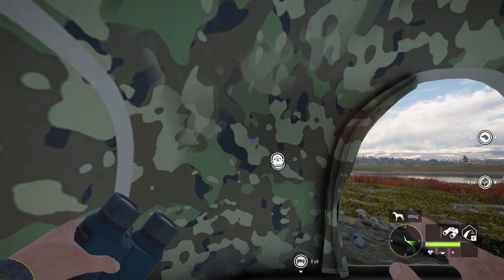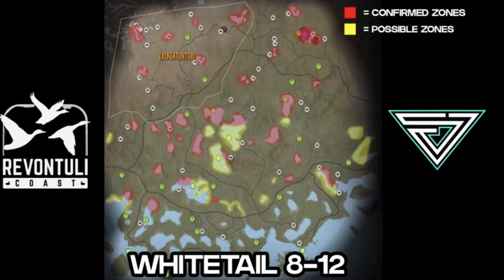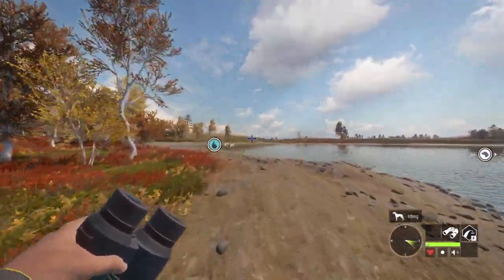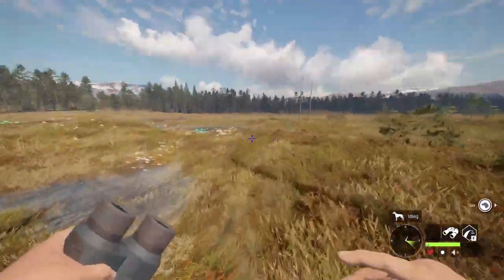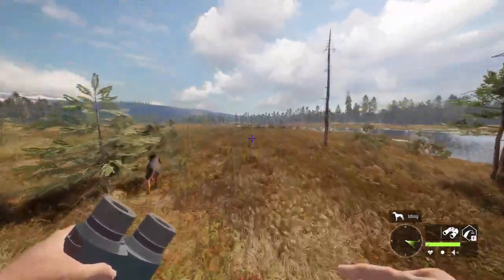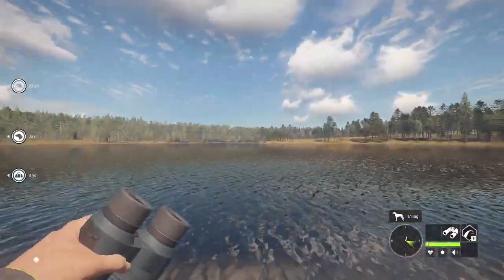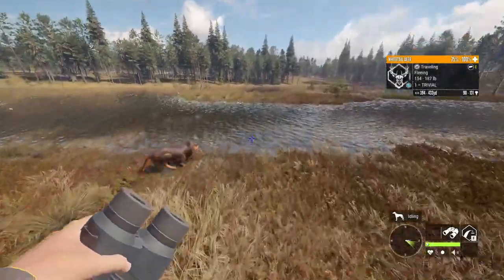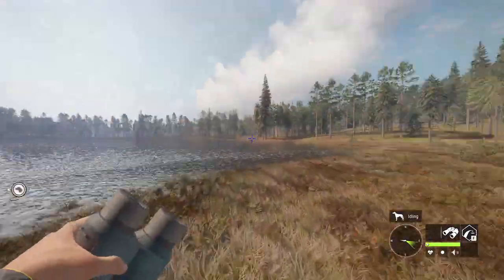How To Setup For Your First GREAT ONE Grind!!!